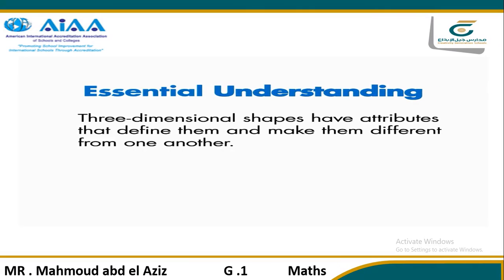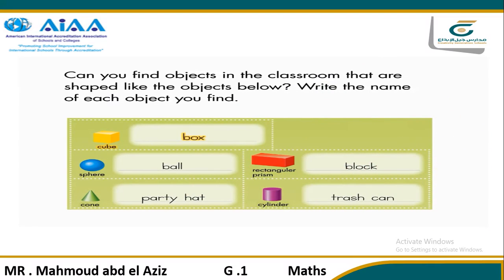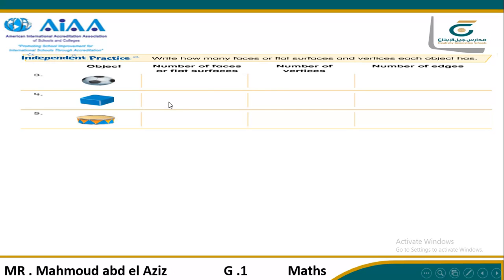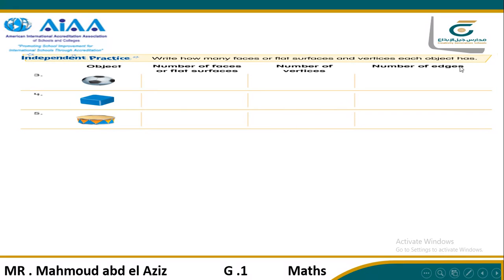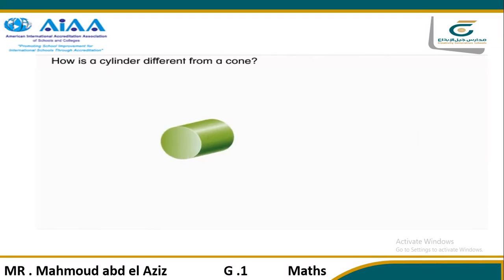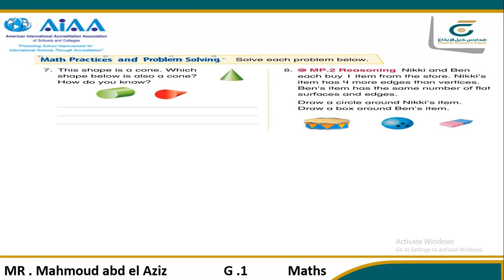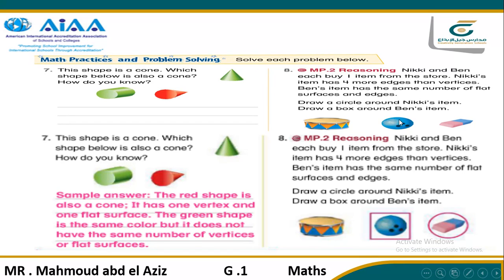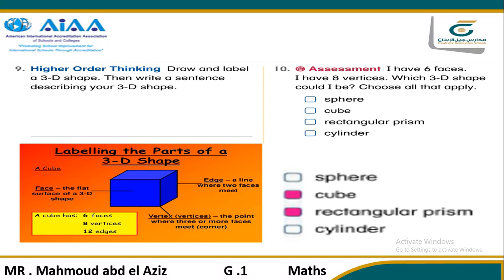maths g1 use attributes to define 3d shapesp 779 780 1A 1B